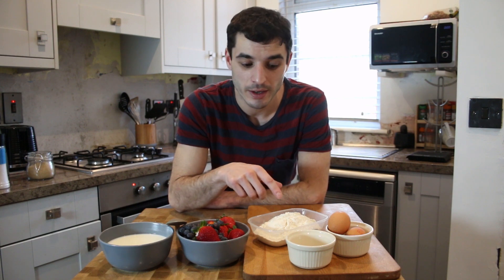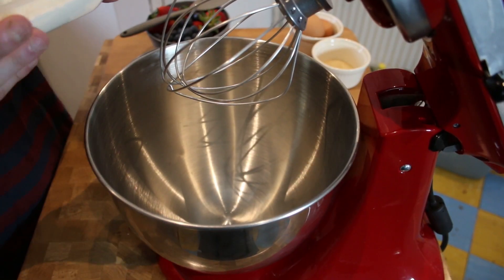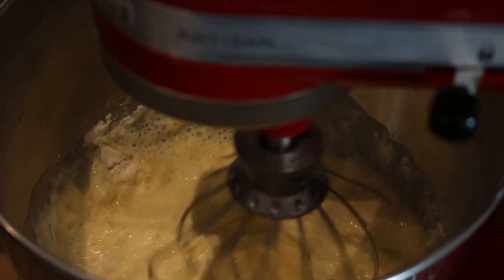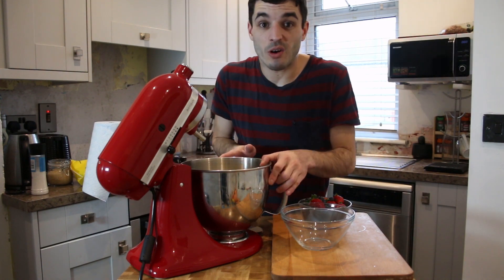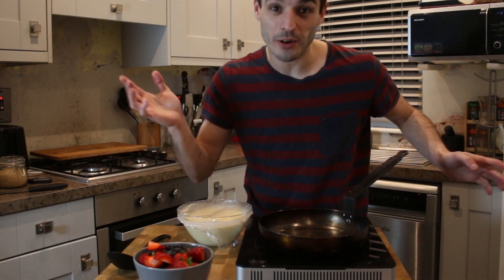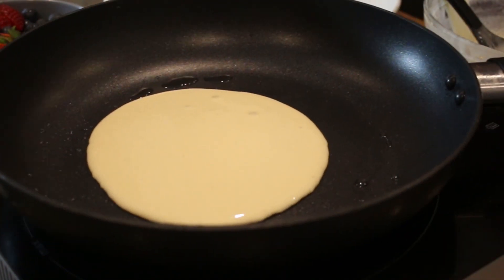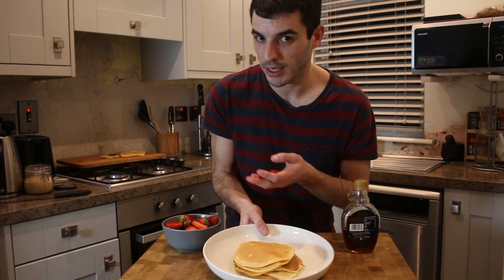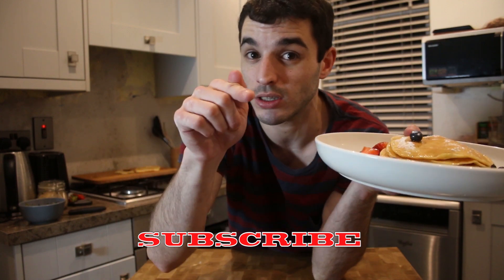How to make PANCAKES with SELF RAISING FLOUR recipe 🥞* 3 ingredients *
🔴🔴🔴What's up buddy! How are you doing?
You CAN JOIN us for cooking RECIPES, TIPS, and more.
Today I am going to show you how to make American style pancakes.
This is the beginning of my breakfast/desserts series!

INGREDIENTS DELICIOUS PANCAKES

🟠 225 grs. self raising flour.
🟠 2 eggs size M.